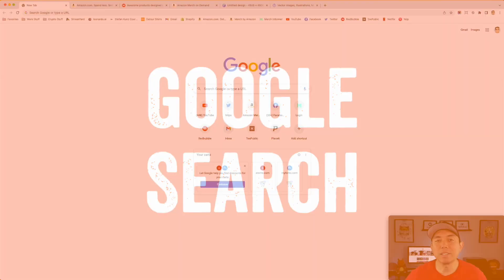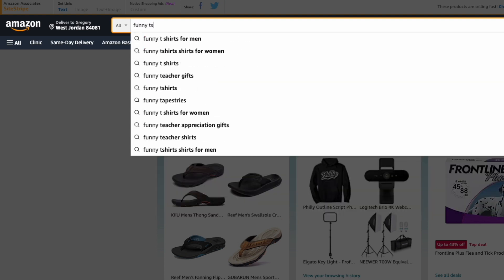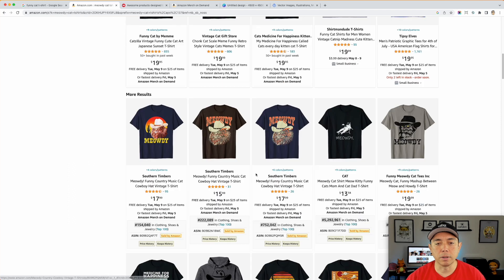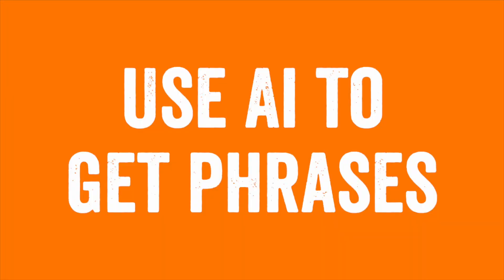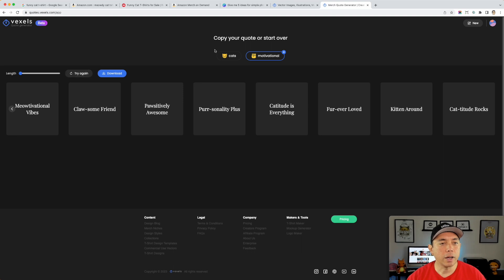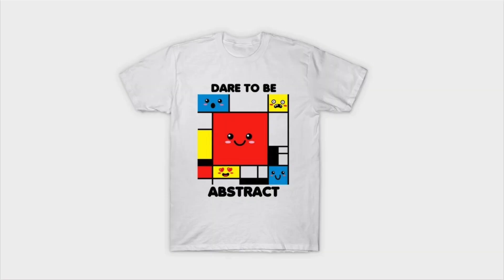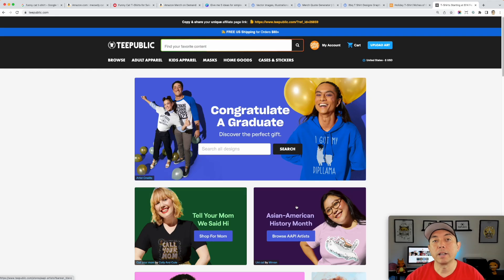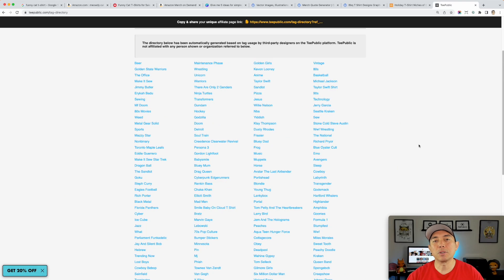Vexels New Quote Generator Powered by AI (Full Tutorial)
Vexels Quote Generator

In this video I show you different ways to find phrases to use on t-shirts for print on demand. I also go over Vexels new Quote Generator and how to use it for Print on Demand.